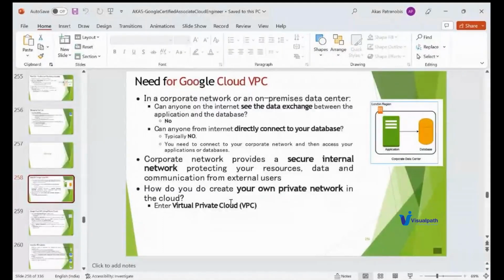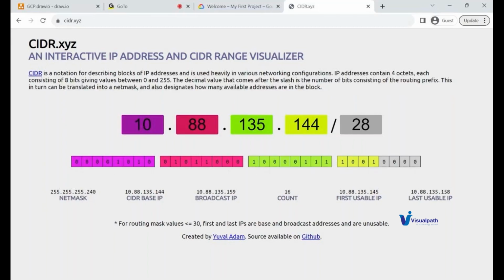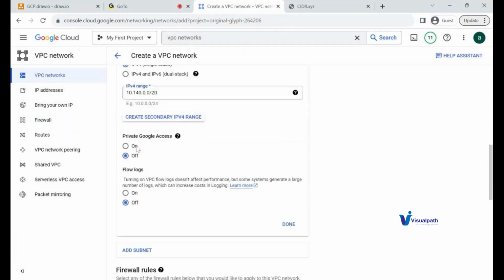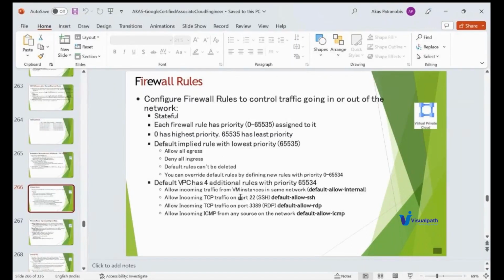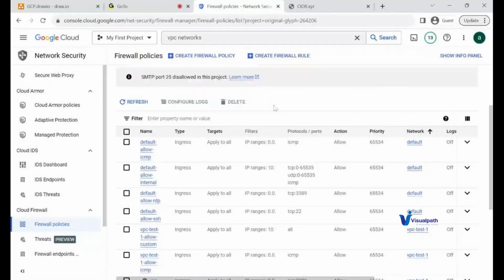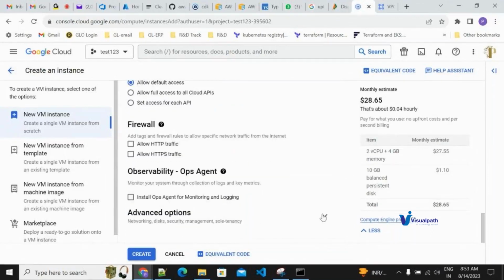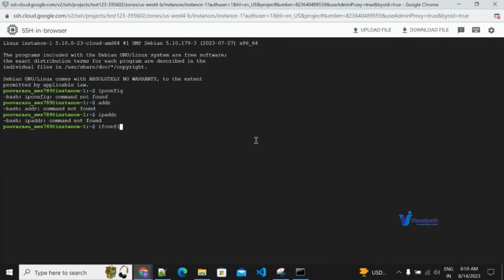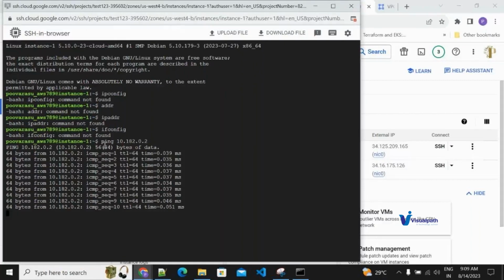Google Cloud Platform Administration: A Comprehensive Course for Cloud Professionals | Session 4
🚀 Welcome to Episode 4 of our GCP Administration Course, where theory meets practice! In this episode, we bring the concepts from our previous session to life with real-world applications and hands-on demonstrations. Dive into the practical side of networking in Google Cloud Platform as we showcase the power and versatility of the topics discussed in Episode 3.
🌐 Revisiting VPC and Subnet Configuration:
Begin by revisiting the key steps of creating VPCs and subnets, reinforcing the foundation laid in Episode 3. Follow along as we review the crucial aspects of network configuration that will serve as the backbone for the practical scenarios we're about to explore.
🚀 Scenario 1: Secure Application Hosting with Subnet Isolation:
Witness how VPC subnets are strategically employed to host applications with varying security requirements. Learn how to implement subnet isolation to ensure sensitive data remains protected, while still achieving seamless communication within the network.
🔗 Scenario 2: Load Balancing Across Subnets for High Availability:
Explore the concept of load balancing and its practical application across multiple subnets. See firsthand how load balancing enhances application availability, distributes traffic efficiently, and contributes to a resilient and high-performing network architecture.
🛠️ Scenario 3: Network Performance Optimization Through Routing Strategies:
Delve into network performance optimization by implementing intelligent routing strategies. Learn how to route traffic efficiently based on application requirements, and witness the impact on latency, bandwidth, and overall network responsiveness.
🌐 Scenario 4: Multi-Region Connectivity for Global Reach:
Experience the power of Google Cloud's global network as we demonstrate the seamless connectivity between VPCs across different regions. Understand the practical implications of creating a network infrastructure that spans the globe, supporting your organization's international presence.
💡 Key Takeaways:
Apply VPC and subnet configuration in practical scenarios
Implement subnet isolation for secure application hosting
Utilize load balancing across subnets for high availability
Optimize network performance through intelligent routing
Establish multi-region connectivity for global reach